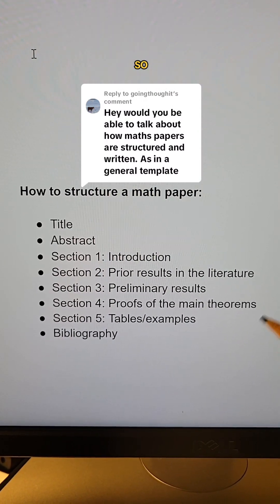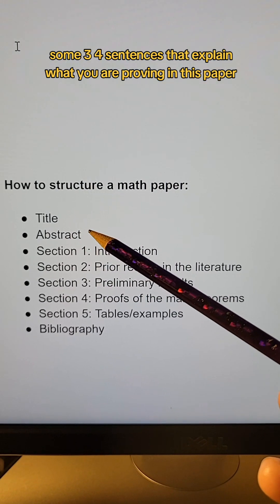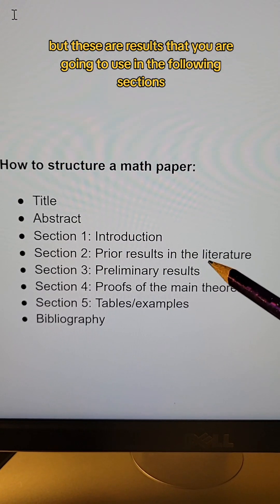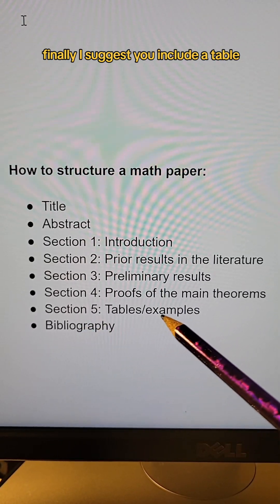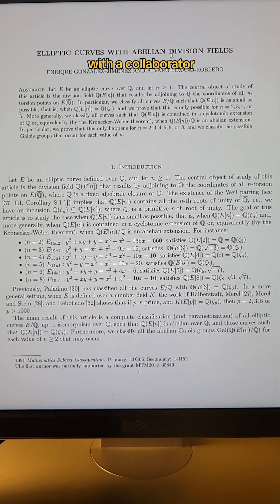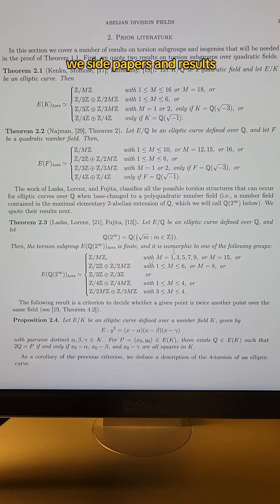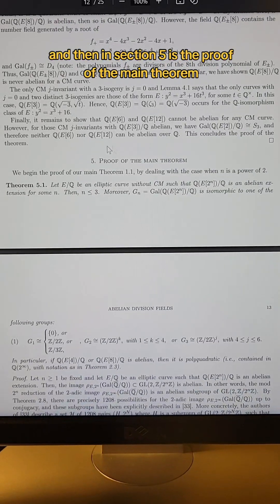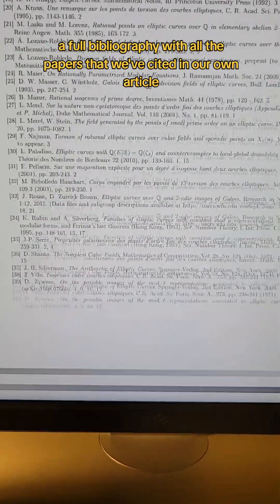How to structure a math paper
In this video I suggest a basic structure for math research papers. One more tip: always use LaTeX!